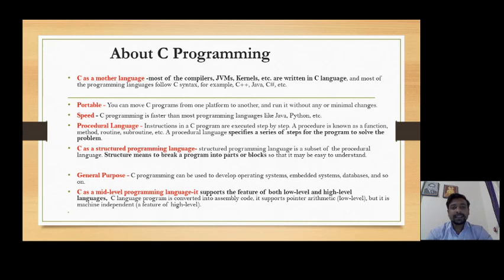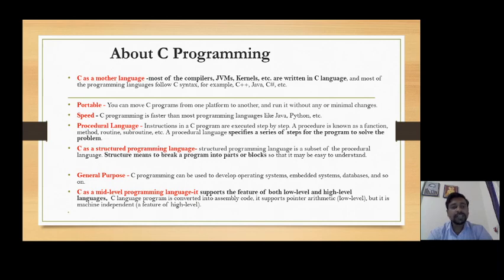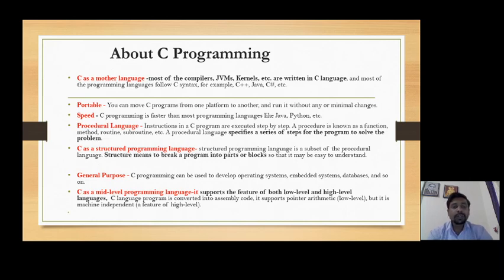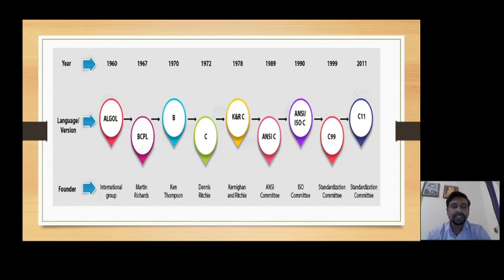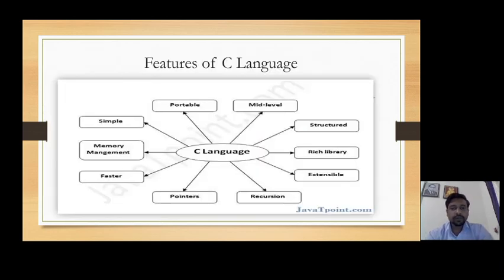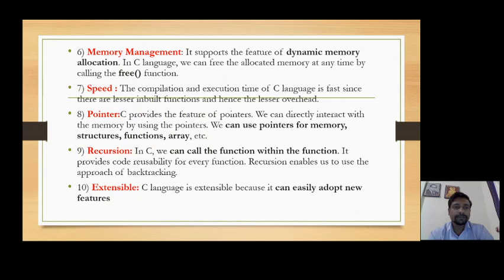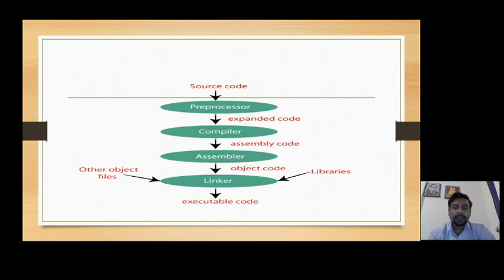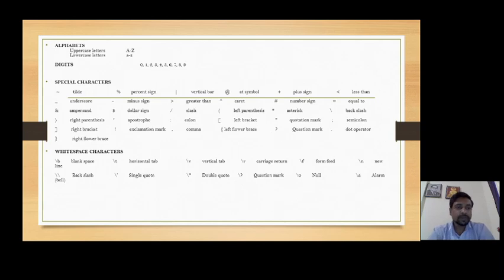History of C Programming & Feature by prof. Rakesh Gedam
History of C programming & feature